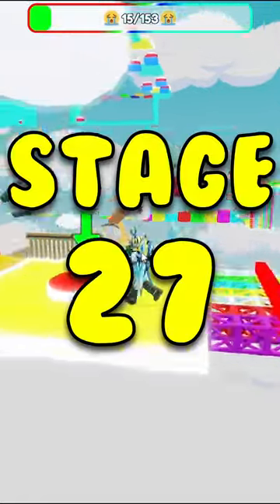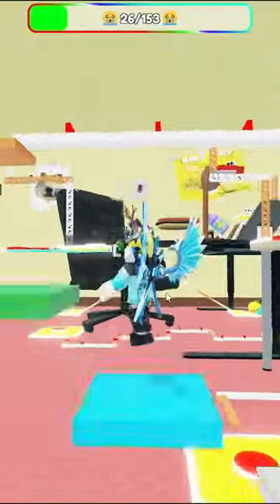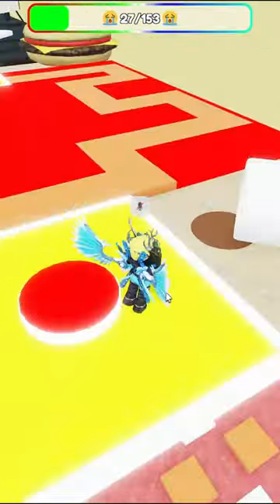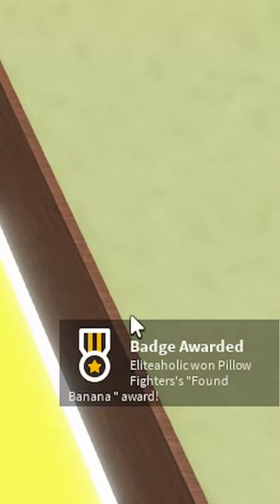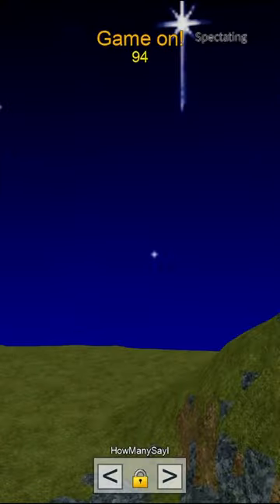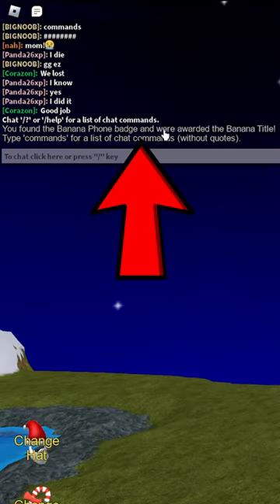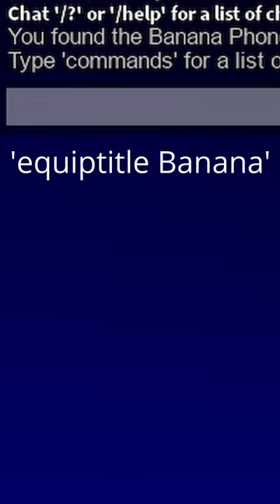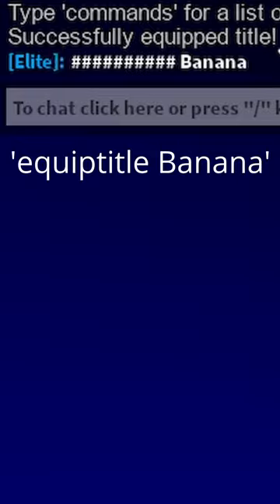How to find the Banana Phone Easter Egg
Get the Banana Easter Egg on stage 27 for a new title in Pillow Fight Simulator!